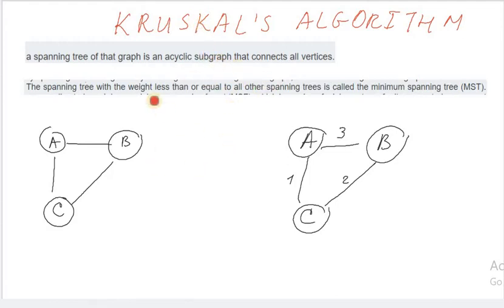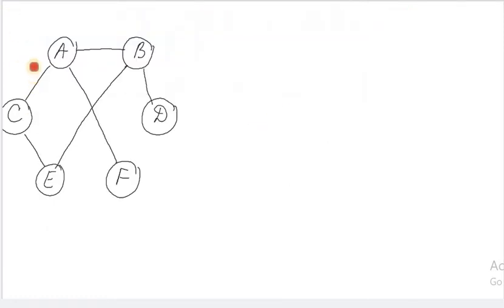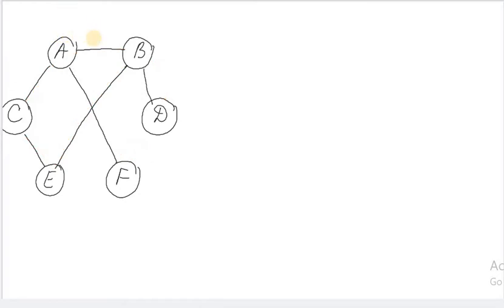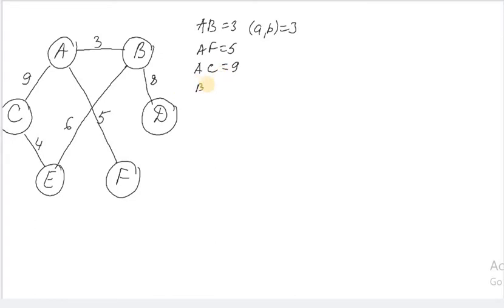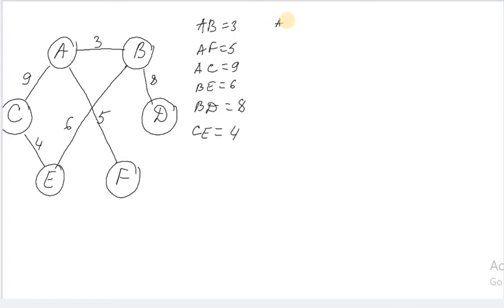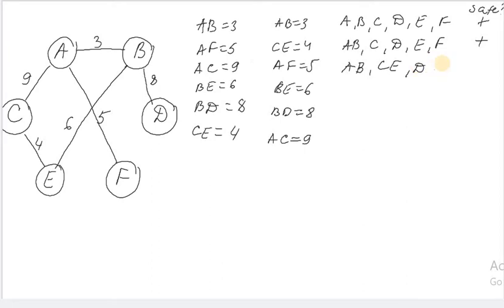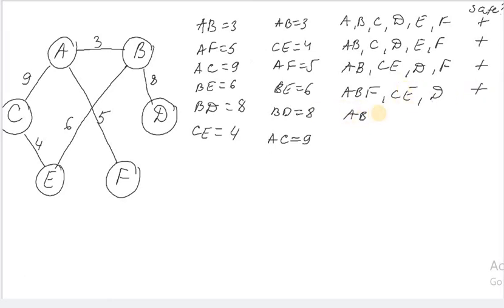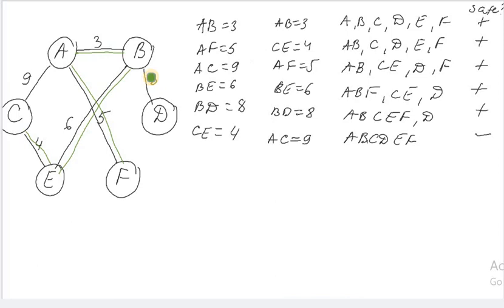Kruskal's algorithm for MST (Minimum Spanning Tree)